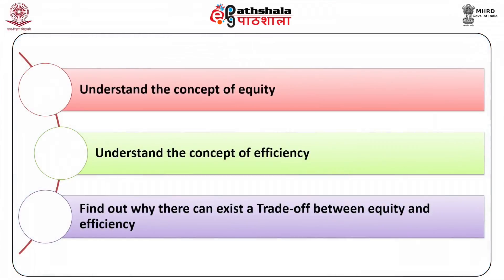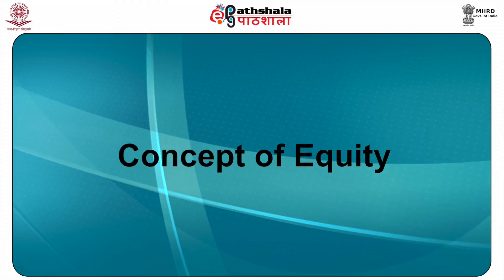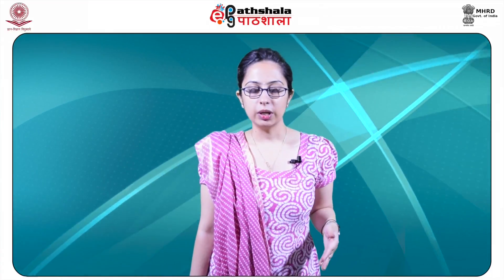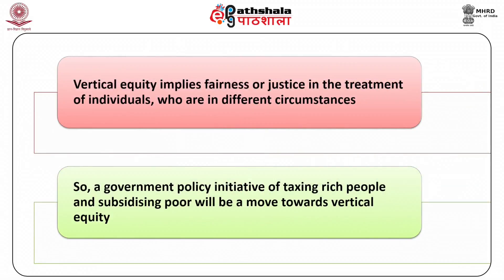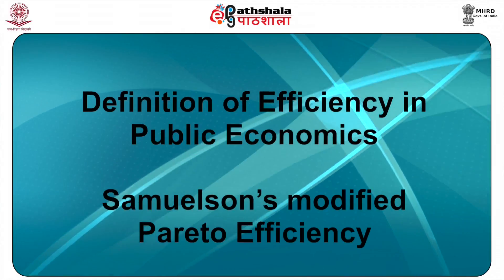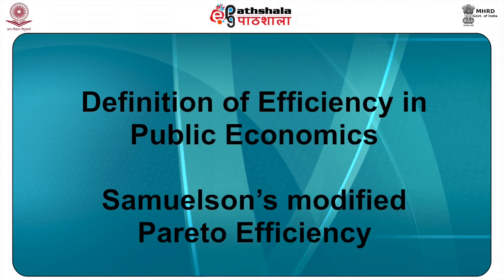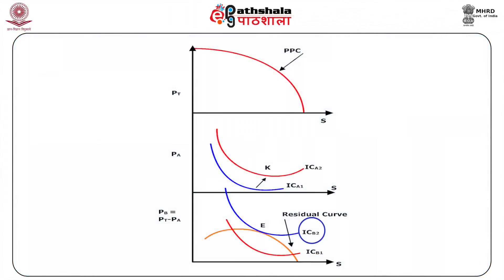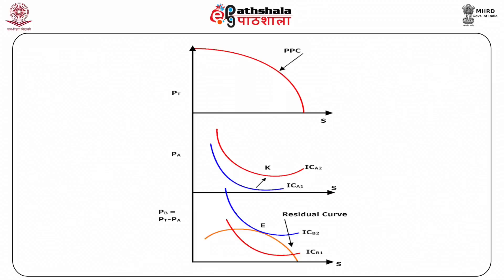Trade-off between equity and efficiency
Subject  : Economics
Paper  : Theory of public finance